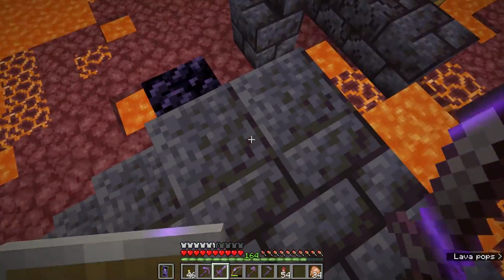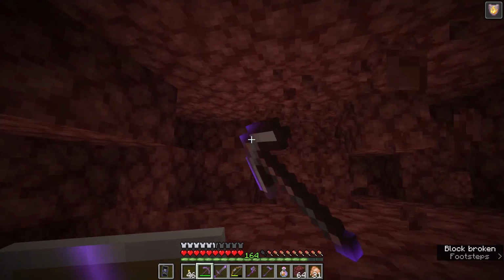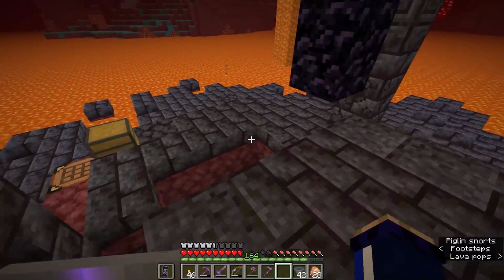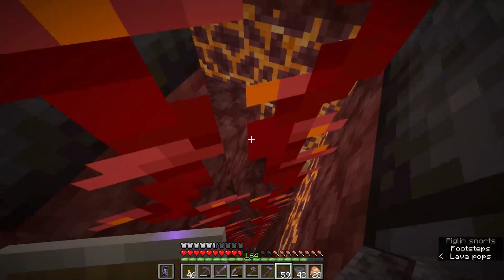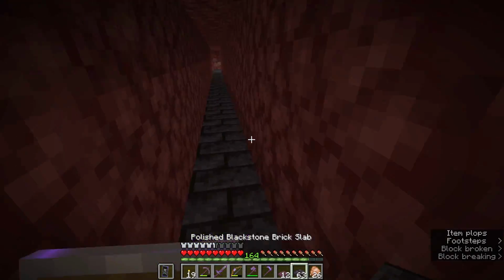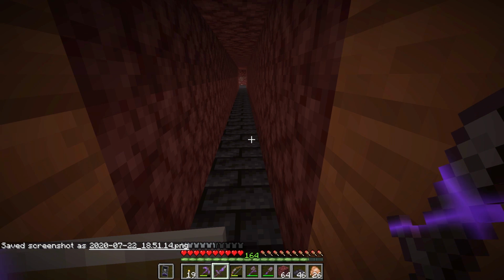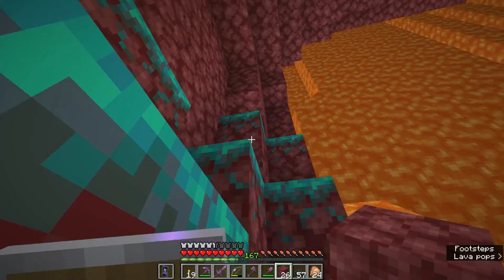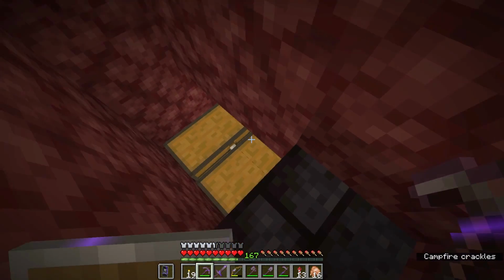Ruined Portal Hoglin Farm! ▫ The Minecraft Survival Guide (Tutorial Lets Play) [Part 327]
The Minecraft Survival Guide continues! In this tutorial, we set up a Hoglin farm - below a ruined portal, in a lava lake, but technically still in a Crimson Forest.

You could totally build this farm on the Nether Roof, for the record, but I think it's more fun committing myself to unnecessary grind for the sake of being different.